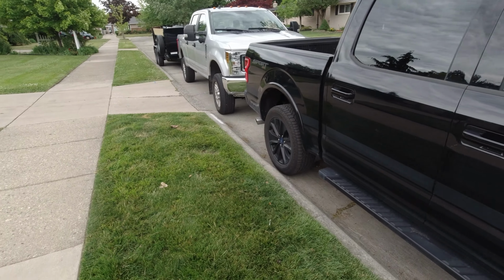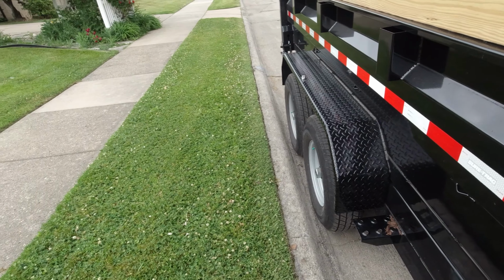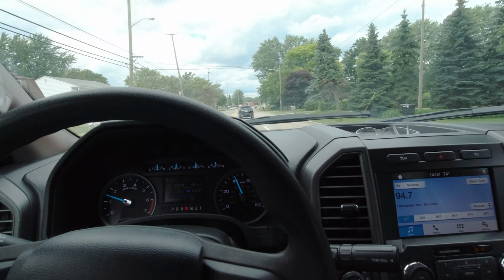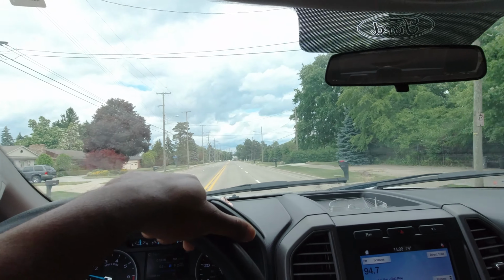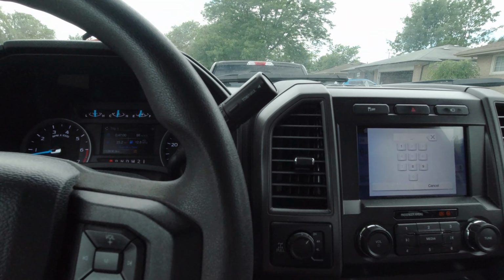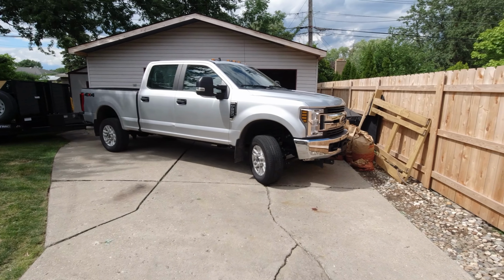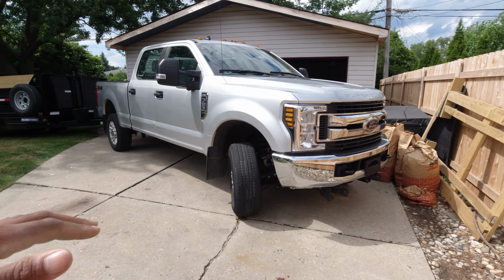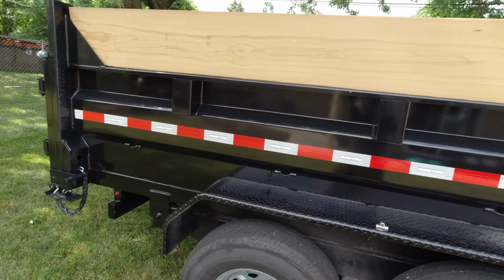F250 6.2 Gas & 4.30 gears TOWING DUMP TRAILER.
In my videos I compare the 3.5 EcoBoost to the 2.7 liter EcoBoost. Both engines have their advantages and are great in different ways. But today we are doing a towing test with our 2019 F250 with the 6.2 gas v8.